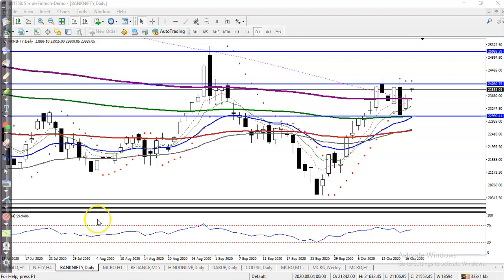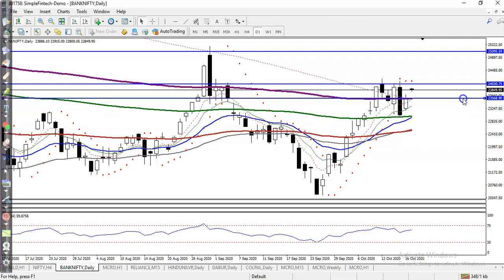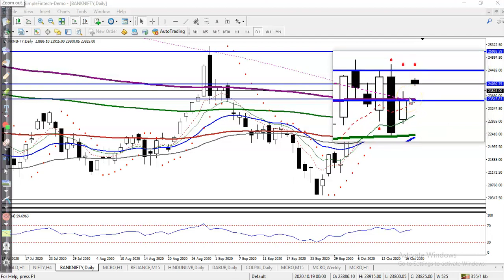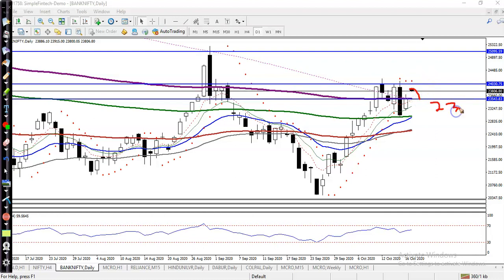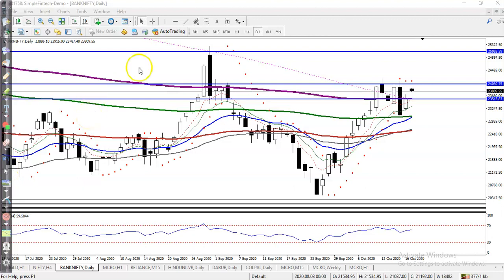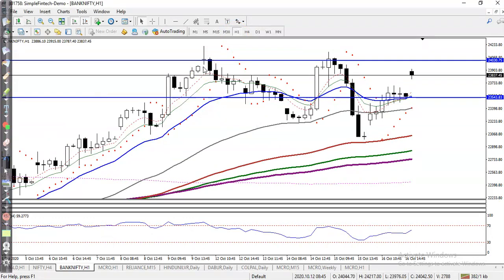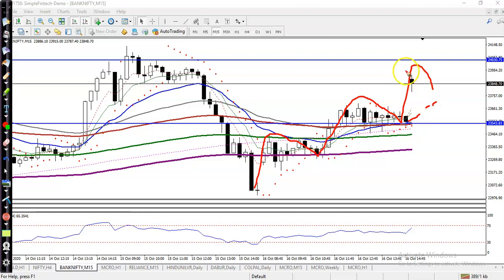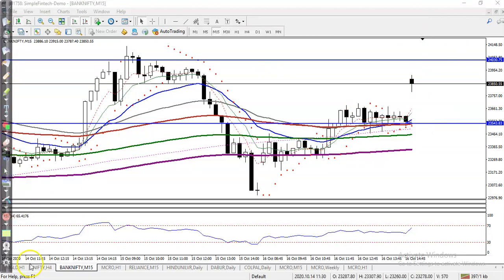Bank Nifty Analysis | Pivot Point | 19th October 2020